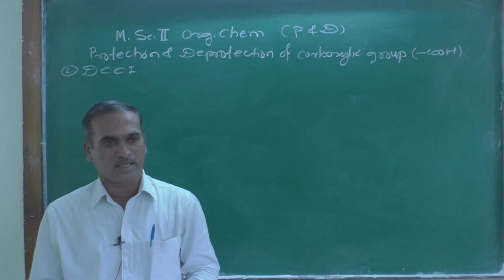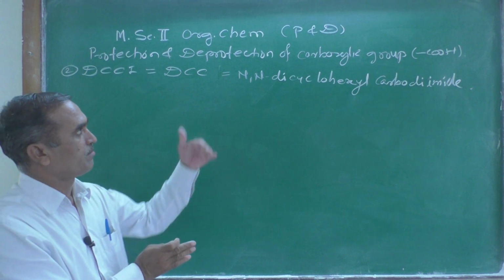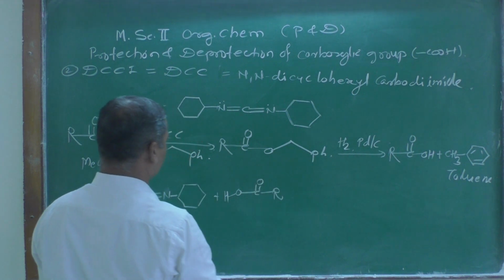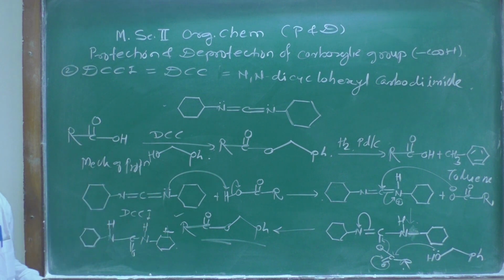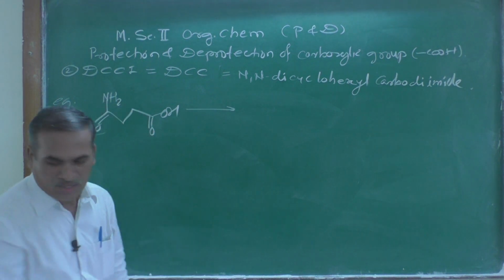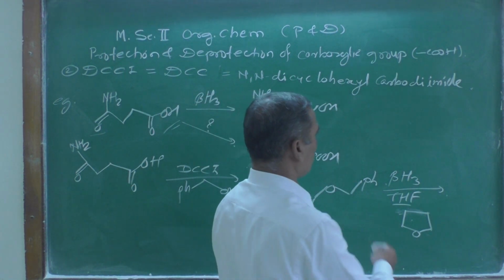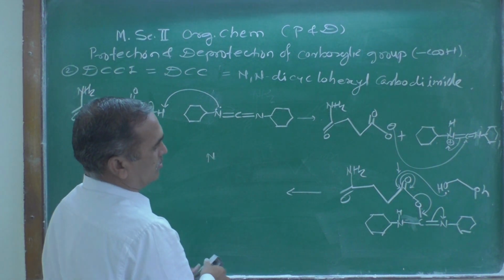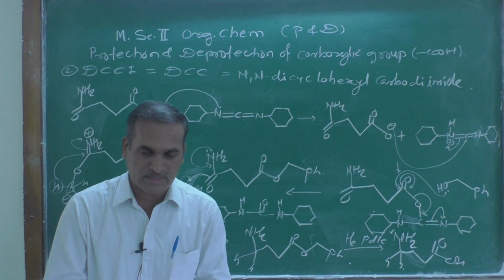Lect-13 M.Sc. II Org Chem (P &D)